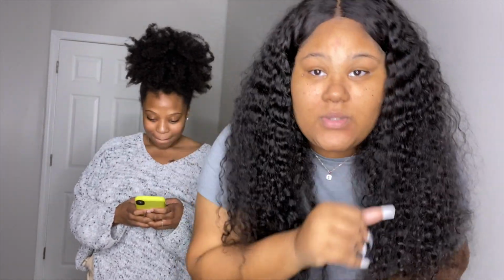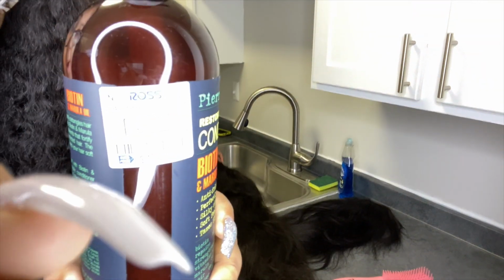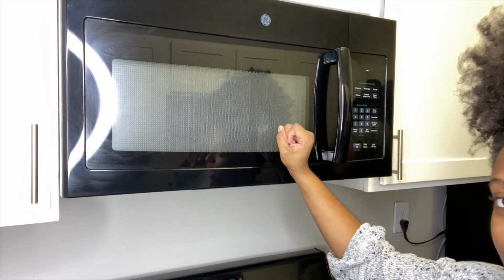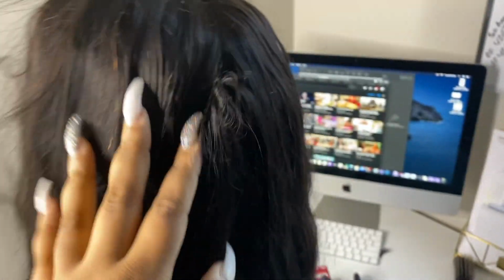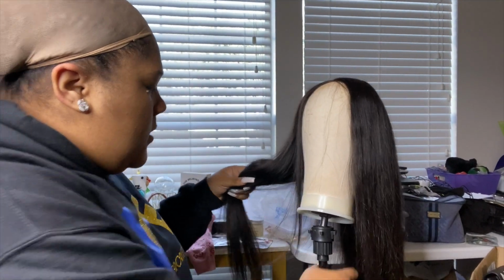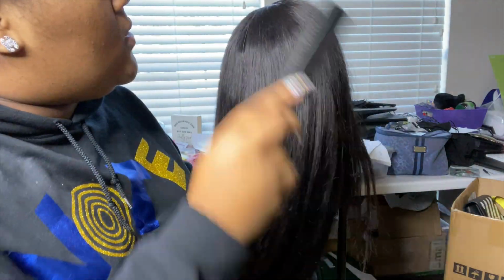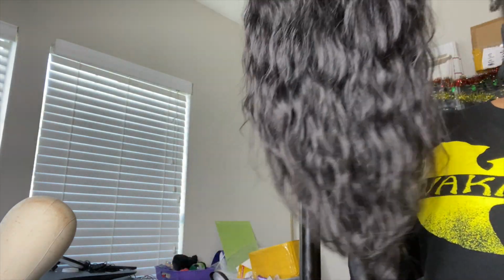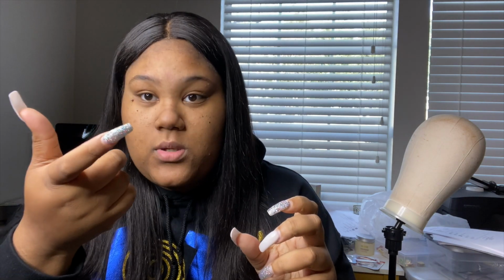Microwave Deep Conditioner Method | Step By Step Hair Tutorial | Collab wit Rashanee J Channel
Welcome back to the CHANNEL!! HAPPY NEW YEAR!!! Today video covers how to deep condition your wigs in the microwave. Step by step and very detailed. I also collaborated with my Bestfriend for this video.

Bio
✨Name: Trae’C ( Tra-C)
✨Owner of Christine’s Creations & Thee Curvaceous Collection
✨Recent College Graduate From Bethune-Cookman University
✨ Age: 23

📍 Business Facebook: Christine’s Creations

✨ Follow me on Clubhouse:  @RealQueenTraec